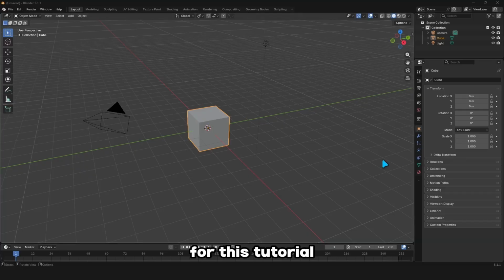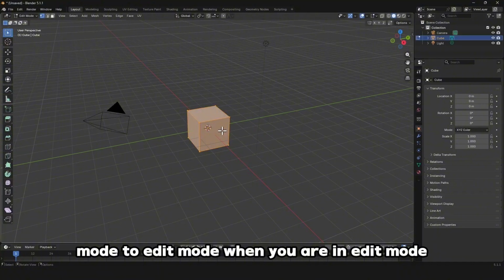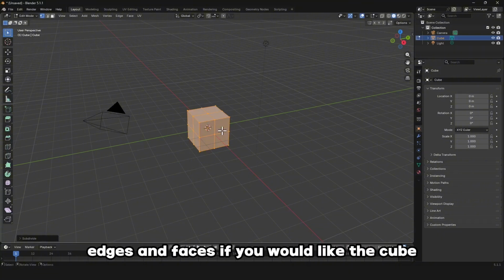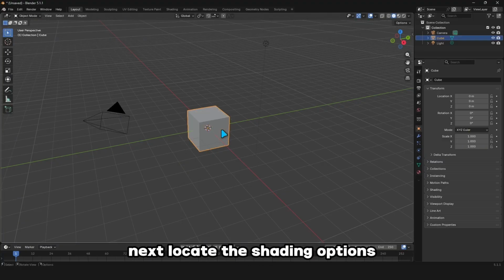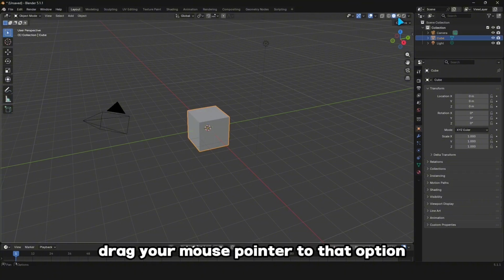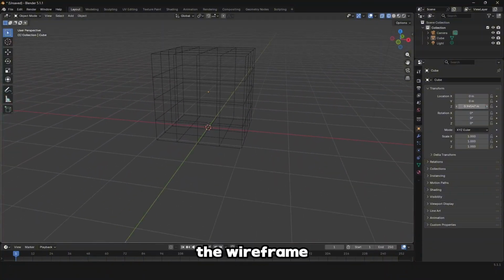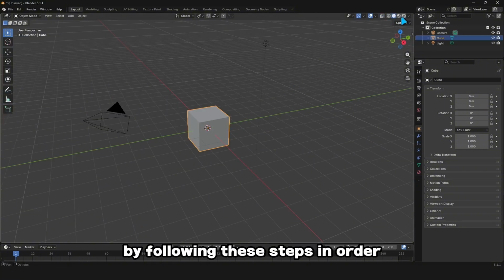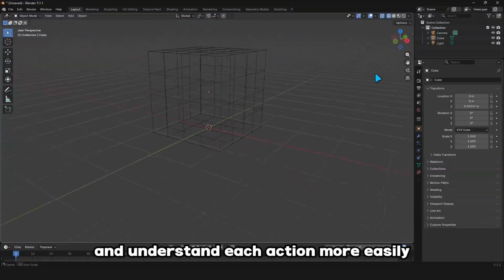How To Show Wireframe in Blender (𝟮𝟬𝟮𝟲) | 100% WORKS | NO Yapping, To The Point! | FAST & EASY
(2026) Learn How To Show Wireframe in Blender in this video (NO YAPPING + 100% WORKS!) | EASY FULL GUIDE, Everything You Need To Know! | Show Wireframe in Blender